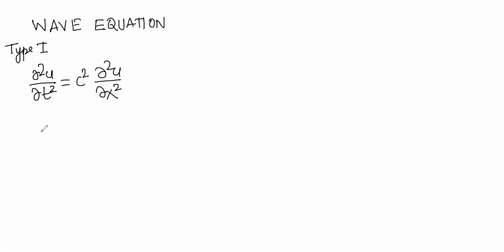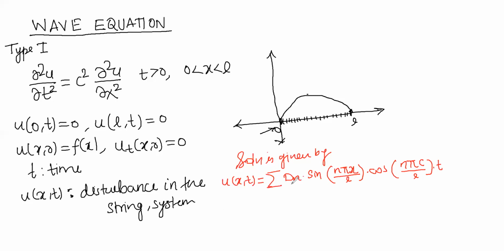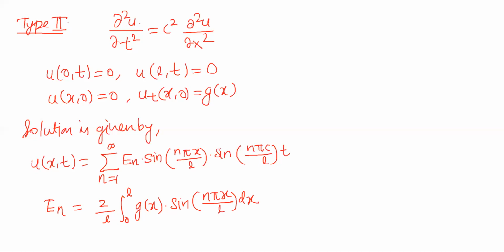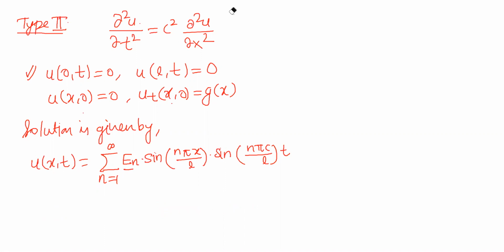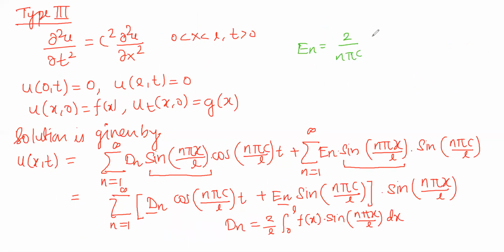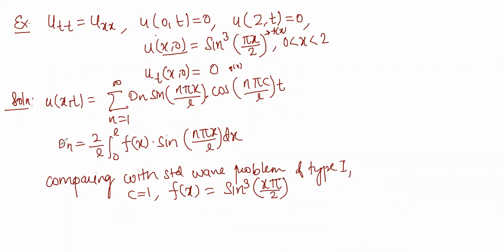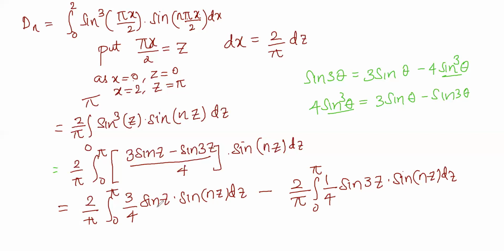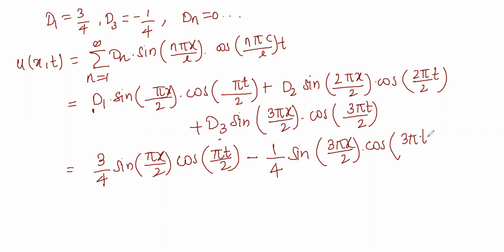Solution of a wave equation and examples for CSIR NET and GATE